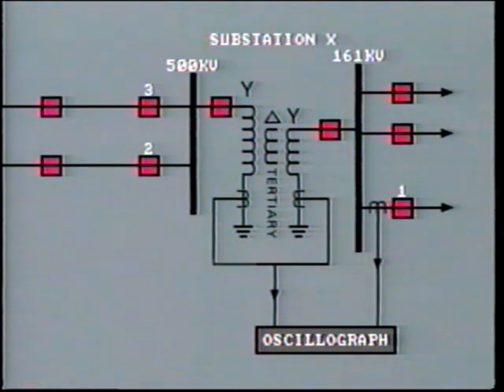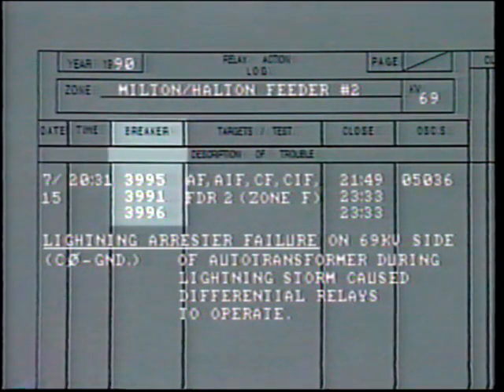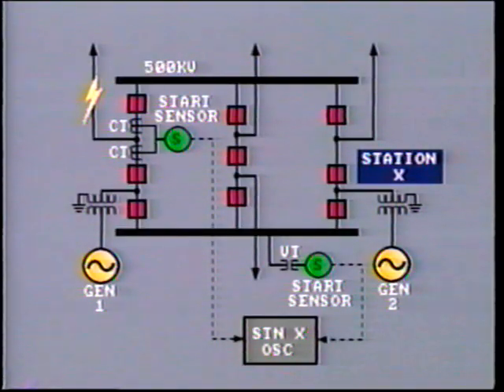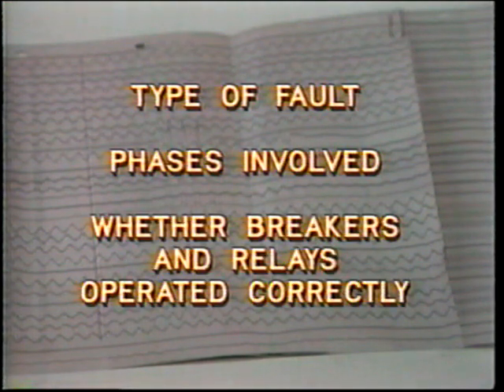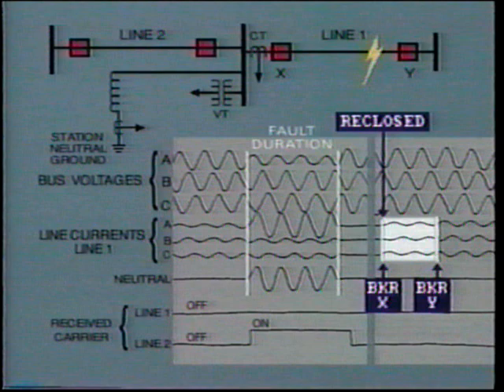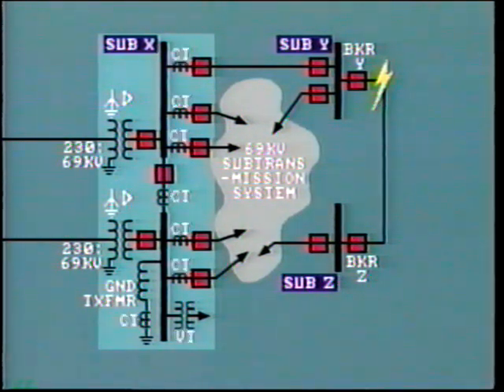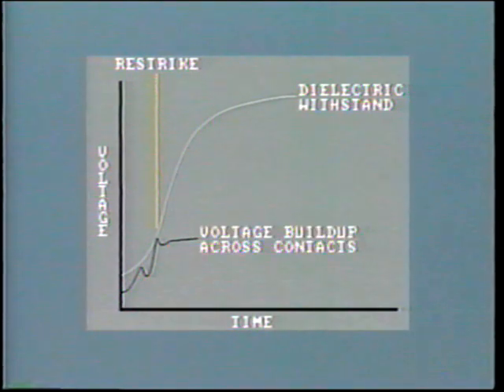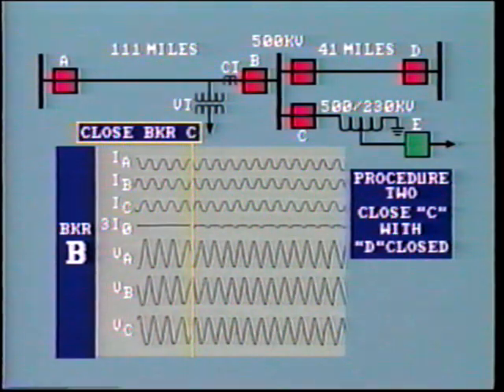PSP 2014 Fault Investigation Analysis